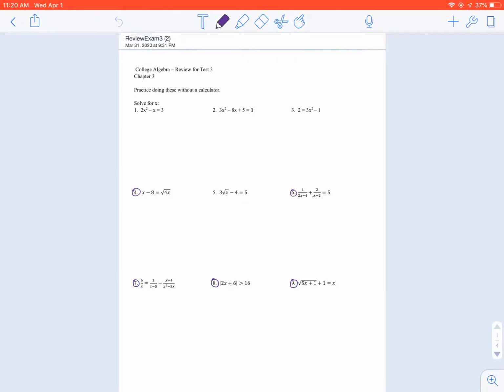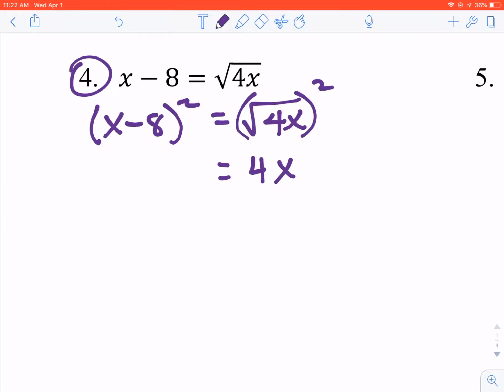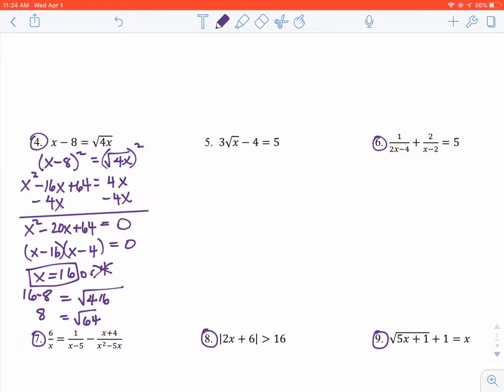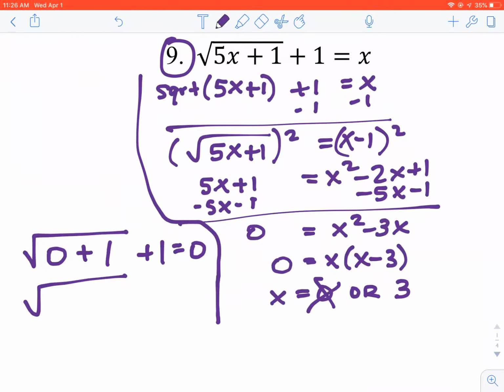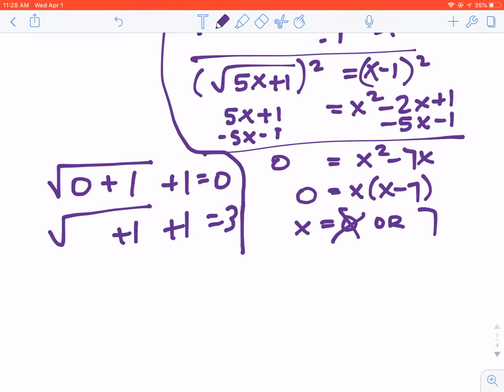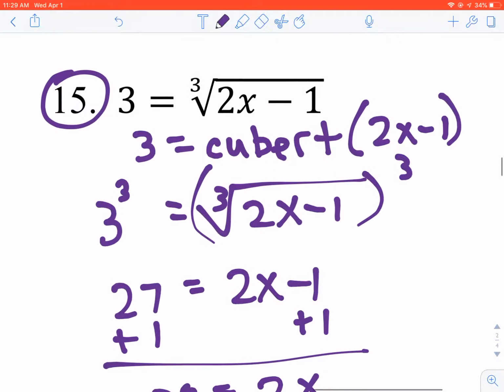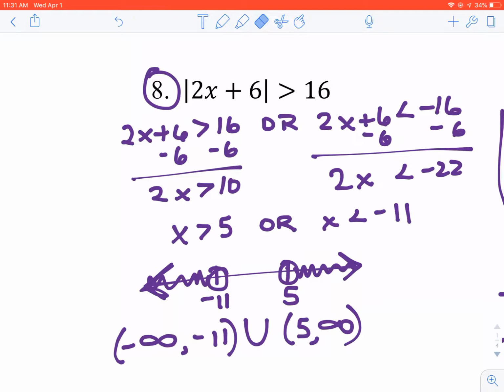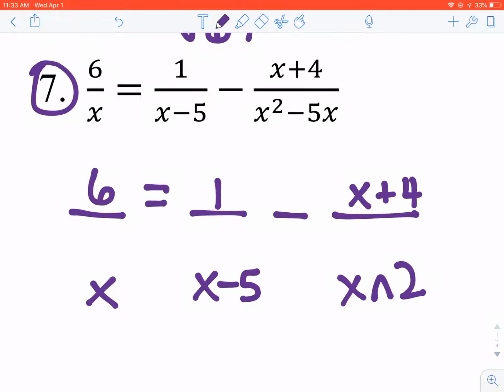Review1 exam3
Review 1 roots and absolute value